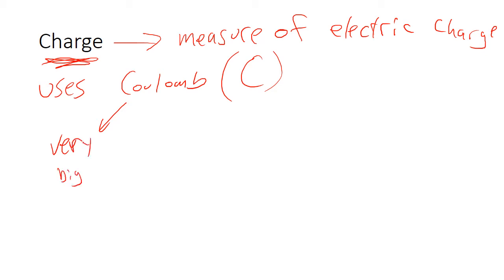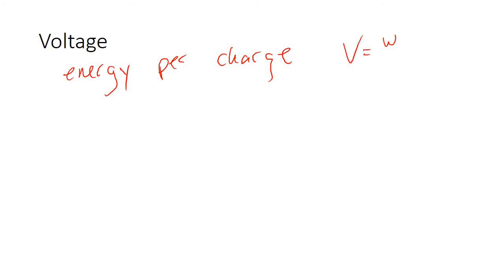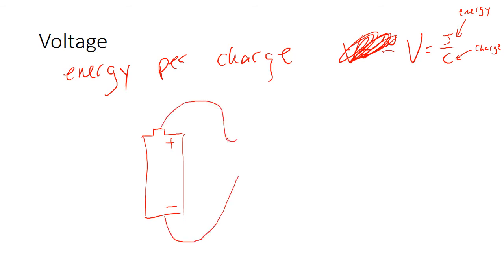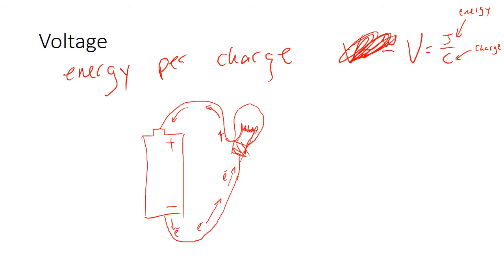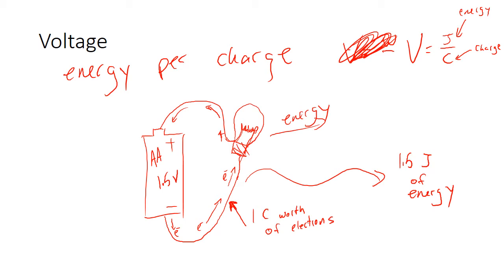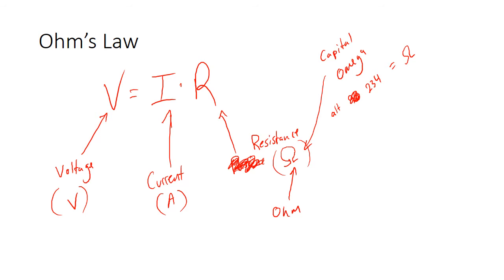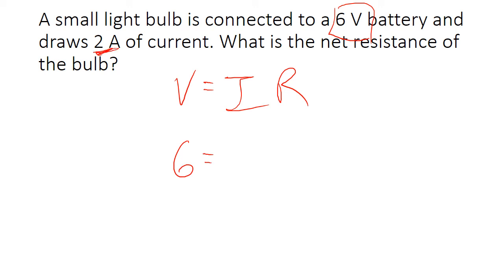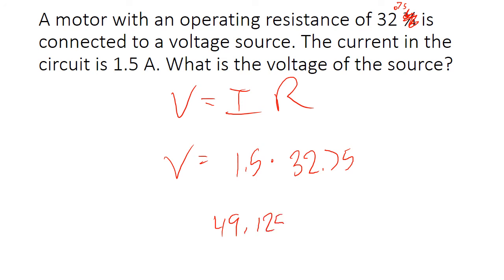9 1 Ohm’s Law